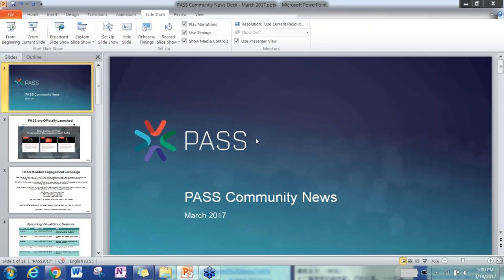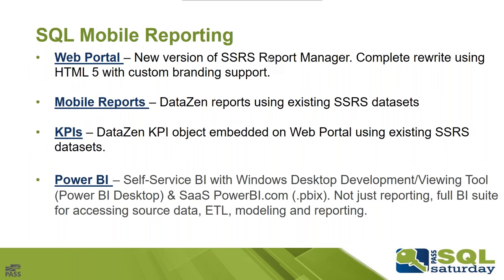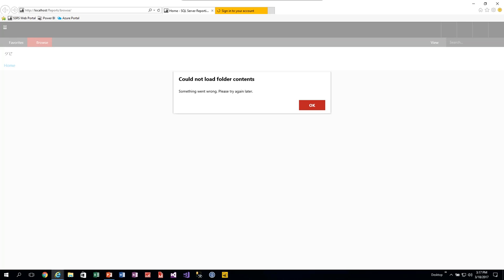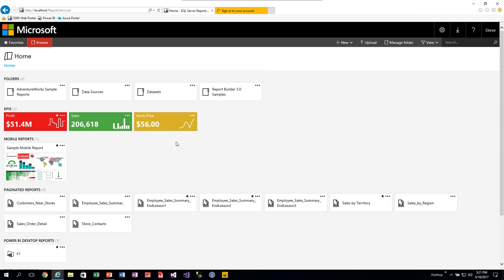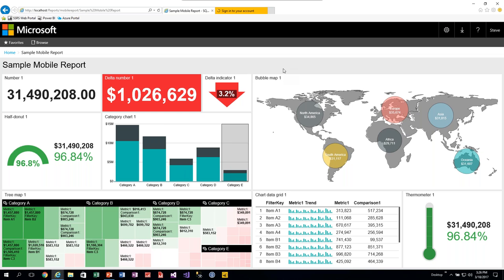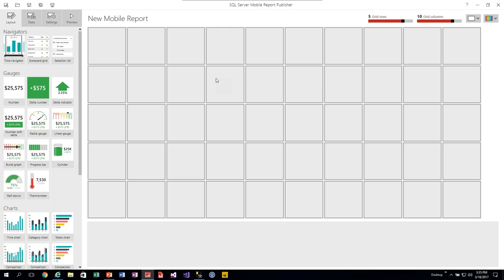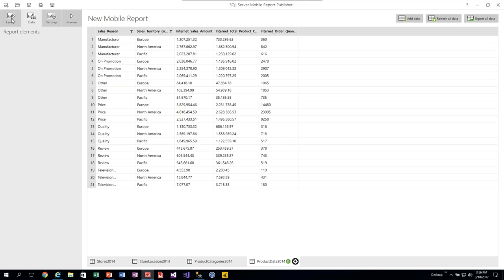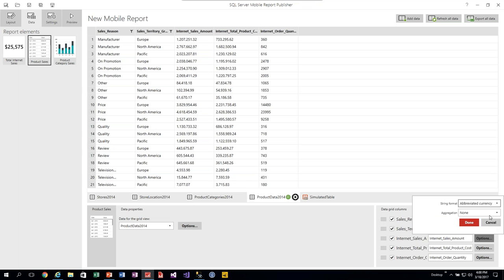Reports on the Go: SSRS 2016 Mobile Reporting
SQL Server 2016 Reporting Services added reporting functionality with a new report type of Mobile. Mobile reports is the new name for the DataZen reports that was a separate reporting solution before Microsoft acquired DataZen a few years ago. Now with SQL Server 2016 Reporting Services the Mobile report type has been integrated into the platform and can be delivered using the SSRS data sources and datasets you have already developed for Paginated reports. In this session we will walkthrough how to create/update Mobile reports using the SSRS 2016 Mobile Report Publisher application and how the Mobile reports are delivered through the new SSRS Web Portal and apps for iOS/Android/Windows. We will also cover the pluses and minuses of developing new Mobile reports with Power BI also working on mobile platforms. There will be plenty of demos and time for questions in this session.